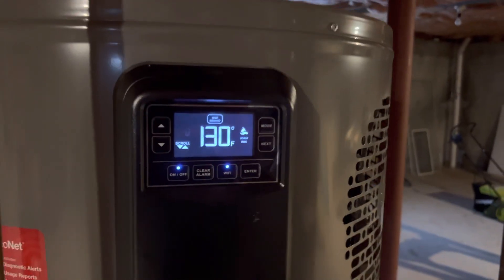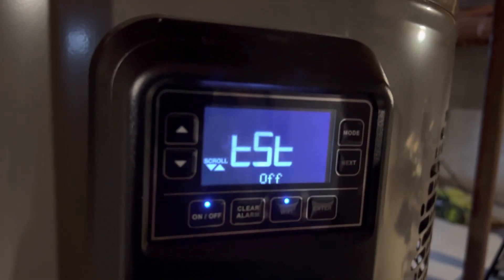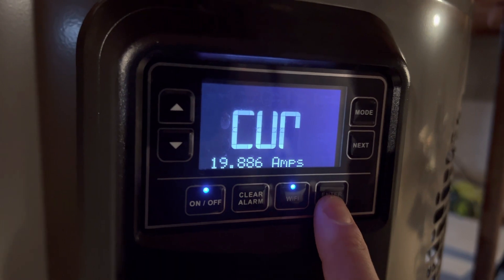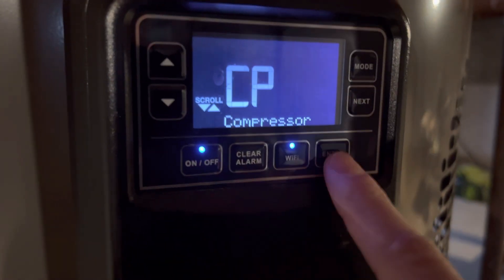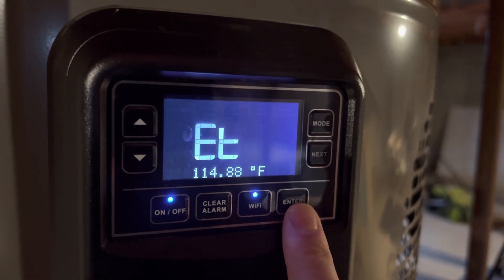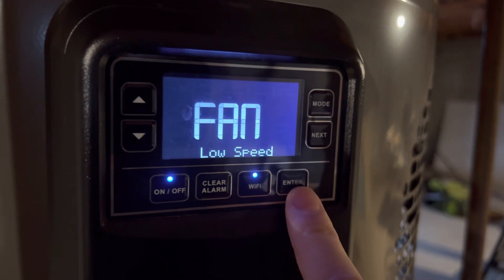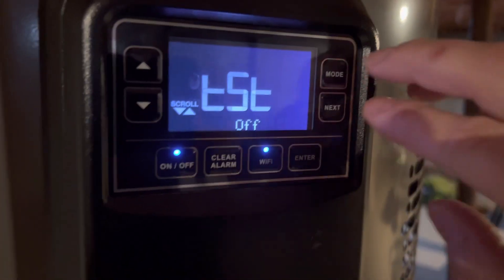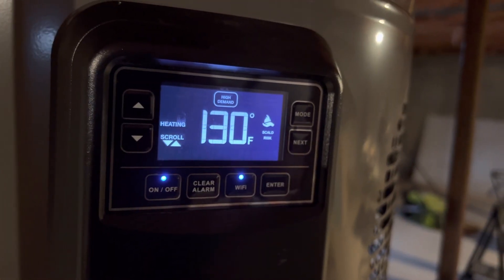How to enter and use Test Mode on a Rheem Hybrid Water Heater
Useful for checking thermistor readings and troubleshooting your water heater’s elements and compressor